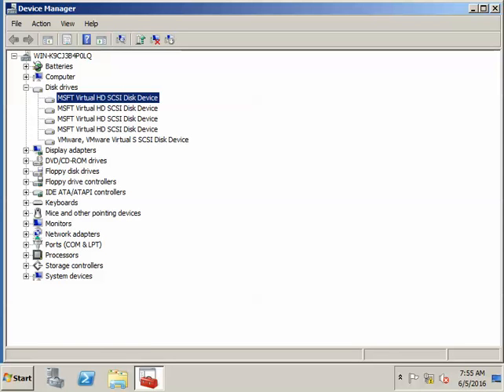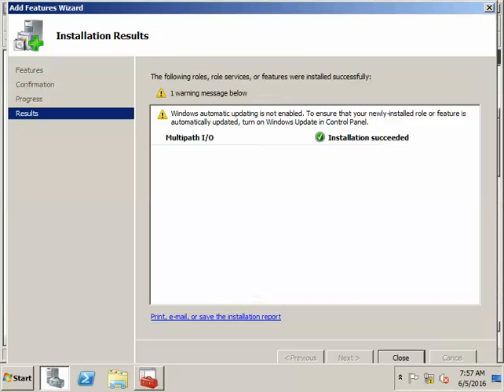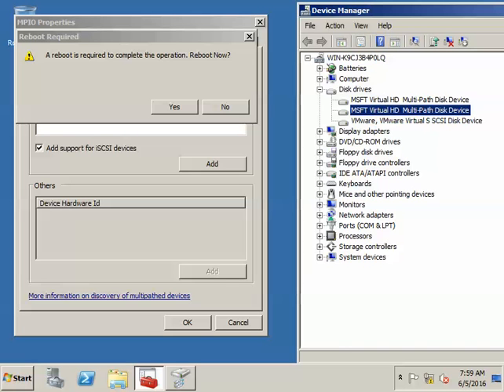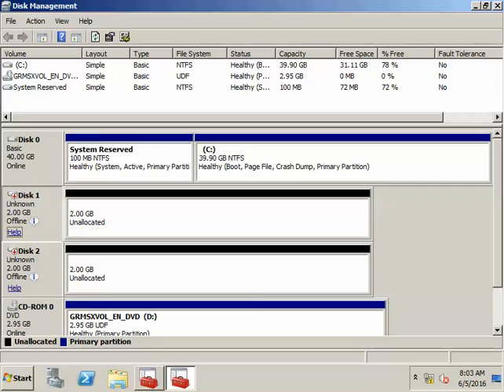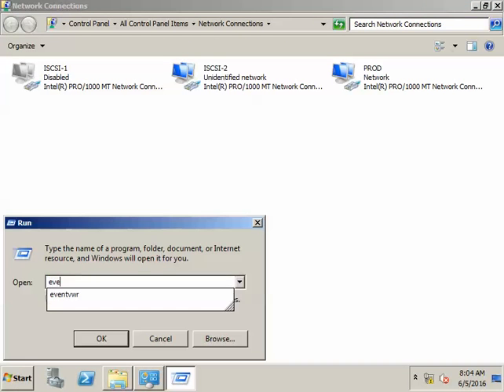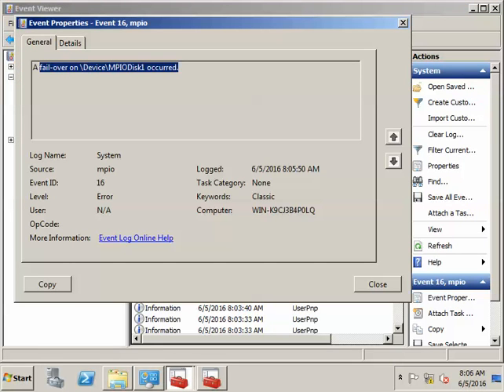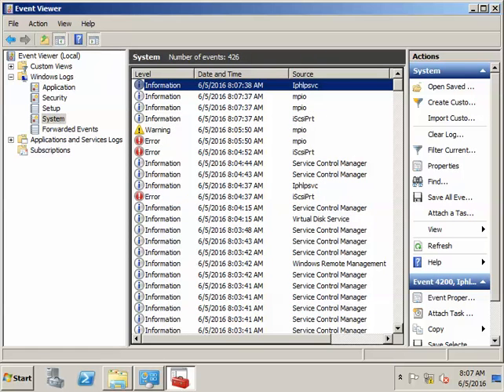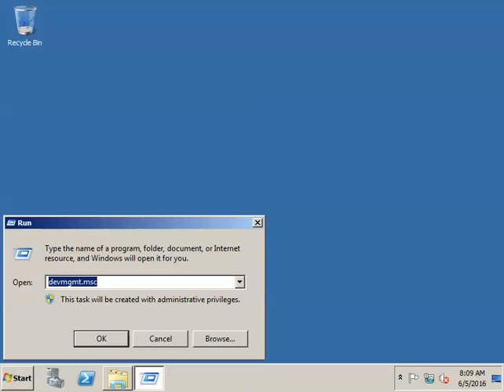What is Multipathing/MPIO Basics Part-2